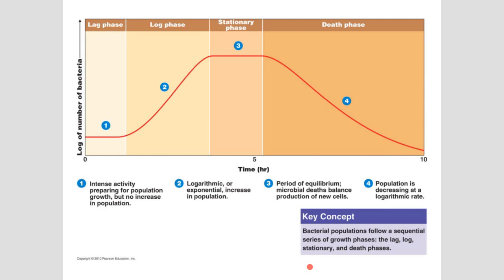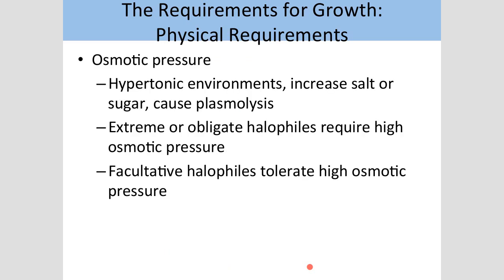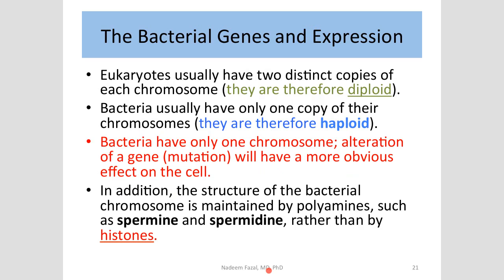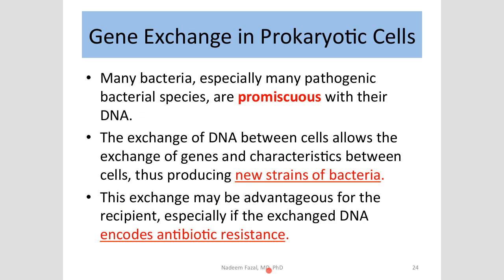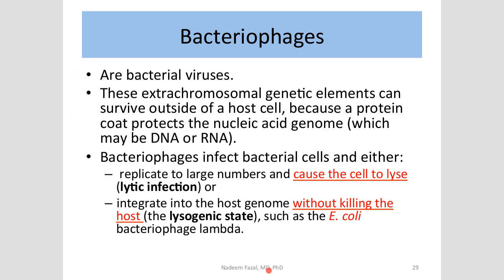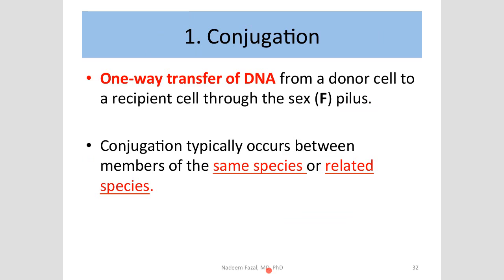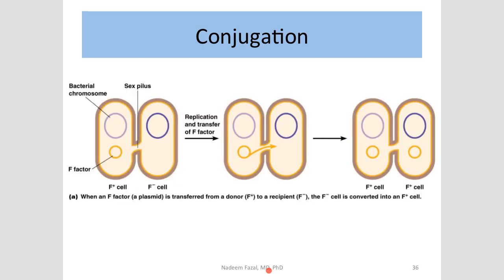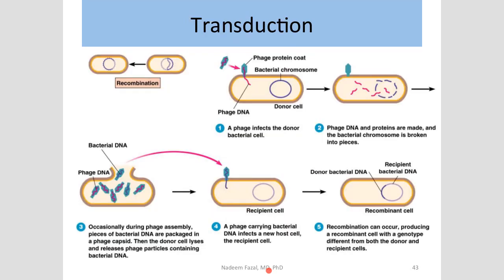bacteriology lec 2 metabolism and genetic